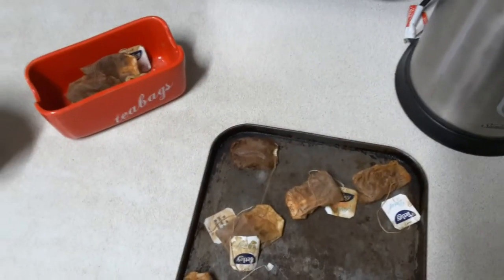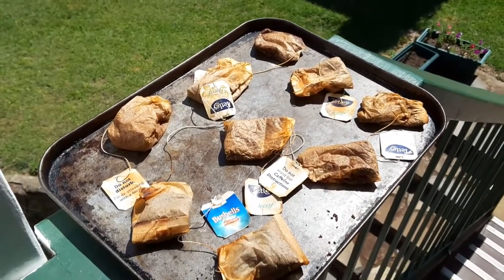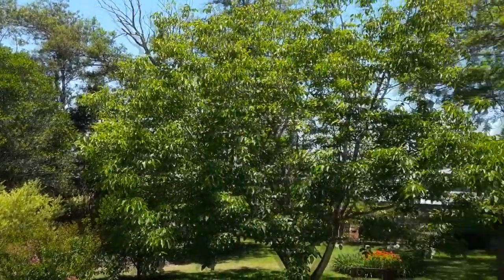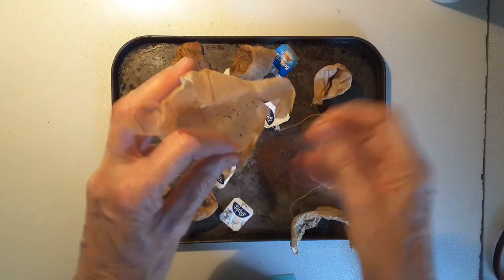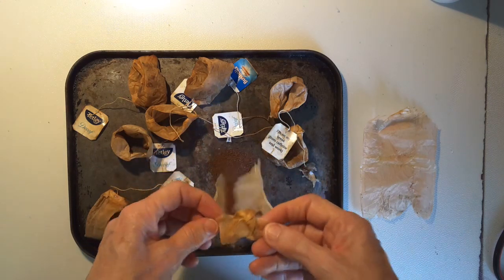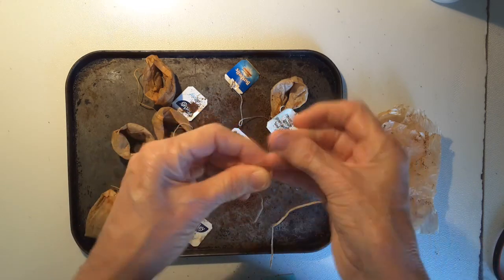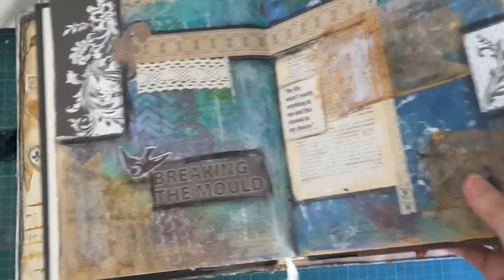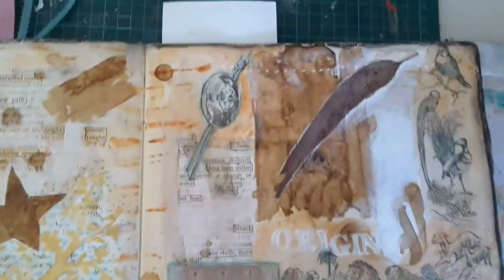Riteasrain Journalling: Preparing Teabags for Your Page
I dry the teabags in a 32° oven (namely outside!) and prepare them for my journal pages, plus show some examples of their use. You even get a glimpse of my backyard, for free!